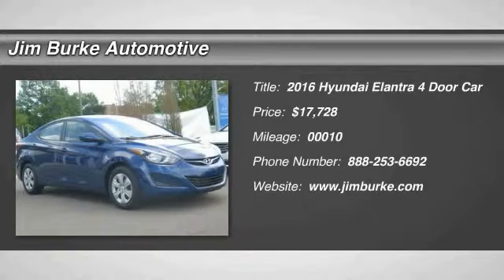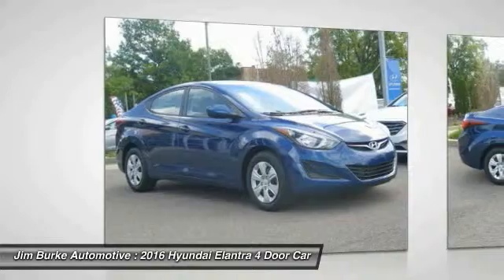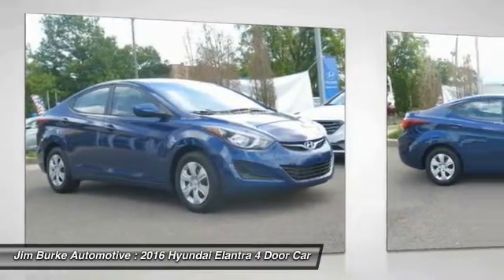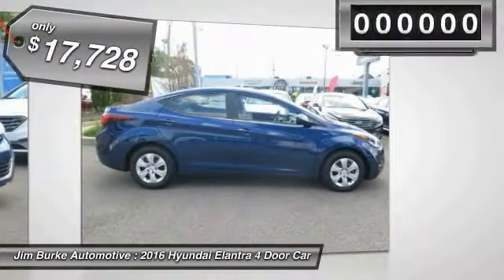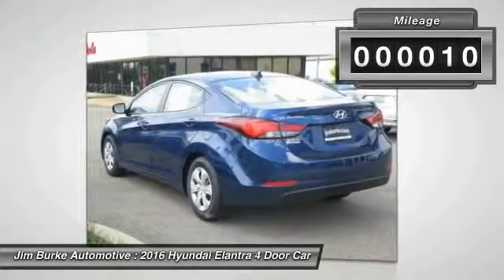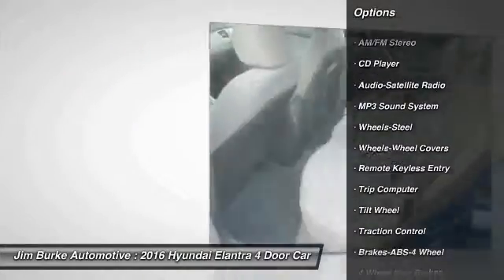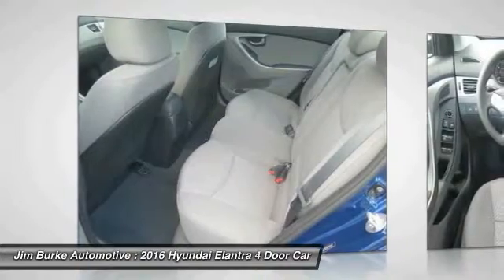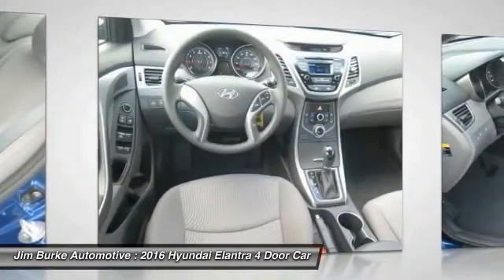2016 Hyundai Elantra Birmingham AL HY16069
2016 Hyundai Elantra SE

New Arrival This 2016 Hyundai ELANTRA has a sharp Lakeside Blue with a Gray *Popular Color* *Fuel Efficient* All of our vehicles are researched and priced regularly using LIVE MARKET PRICING TECHNOLOGY to ensure that you always receive the best overall market value. Jim Burke!  Where THE SALE NEVER ENDS! Call Dealer to confirm availability, and schedule a hassle free Test Drive.